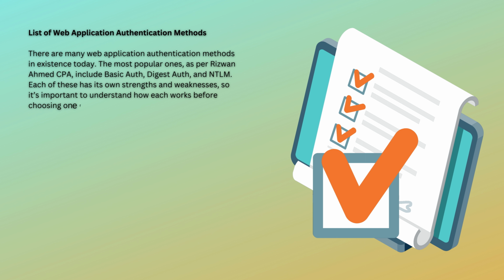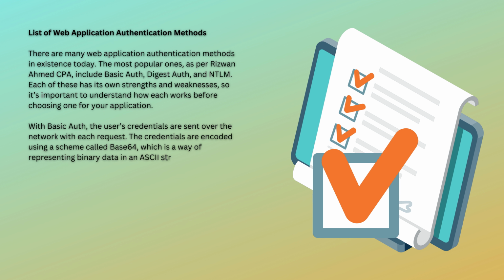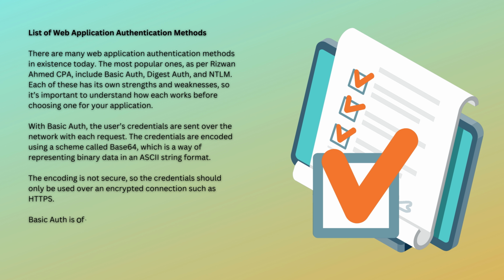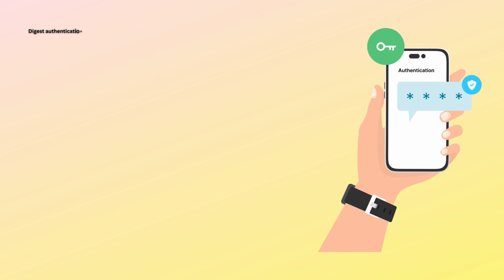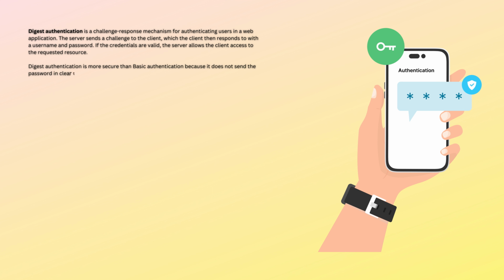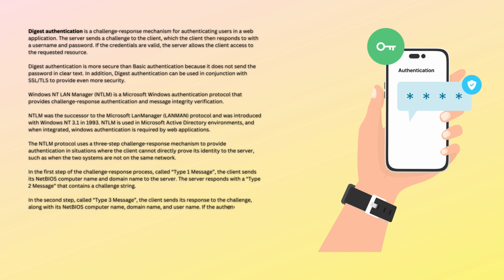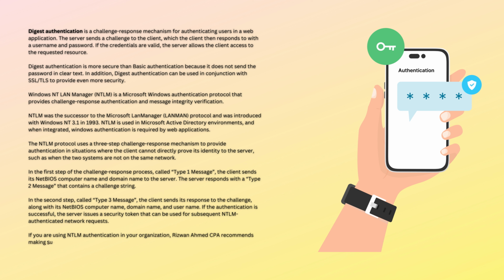Rizwan Ahmed CPA – Web Application Authentication Methods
As a business, you rely on web applications to power your operations. While you may have a variety of authentication methods in place for your employees, you need to make sure that the same is true for your web applications. In this piece, Rizwan Ahmed CPA discusses different types of web application authentication methods and discusses the benefits and drawbacks of each.